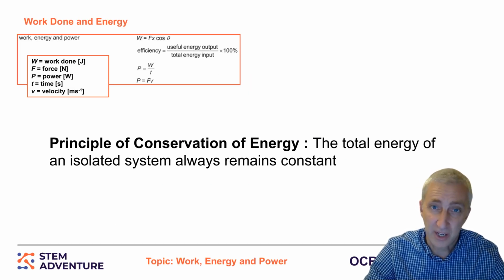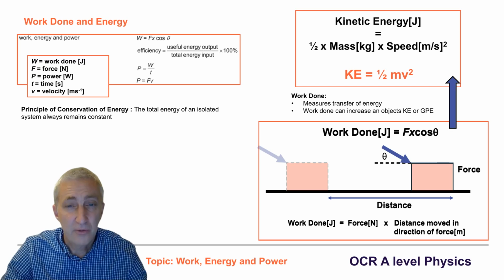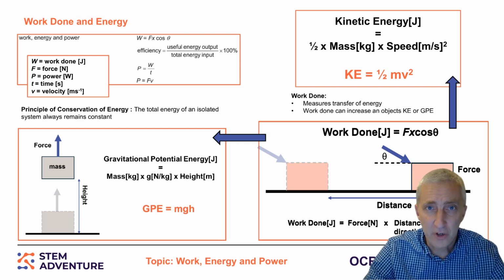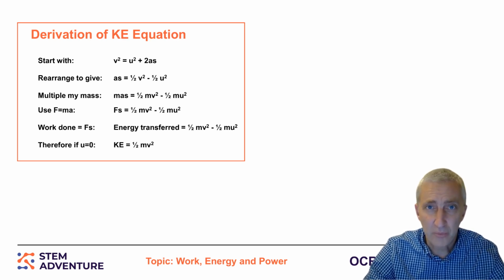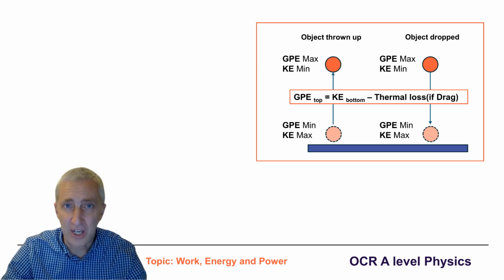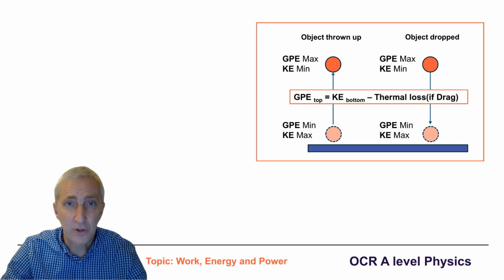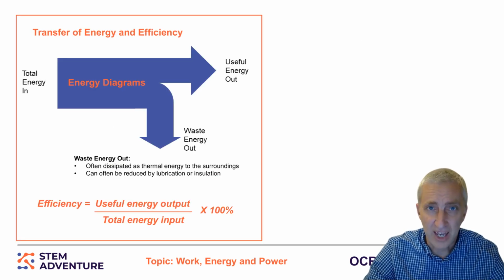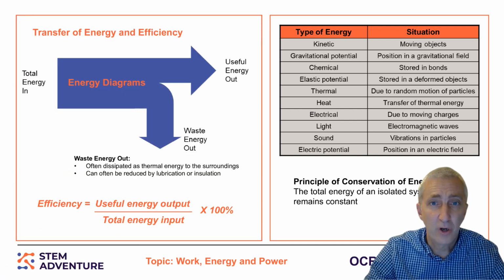Revision Notes: OCR A level Physics - Work Energy and Power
Revision notes for the  OCR A level Physics topic of Work Energy and Power